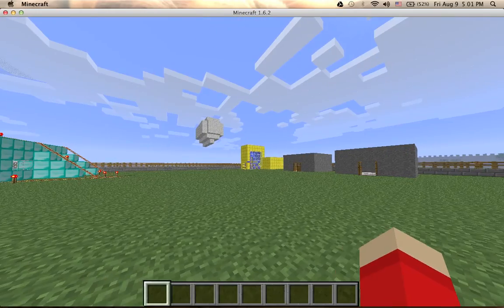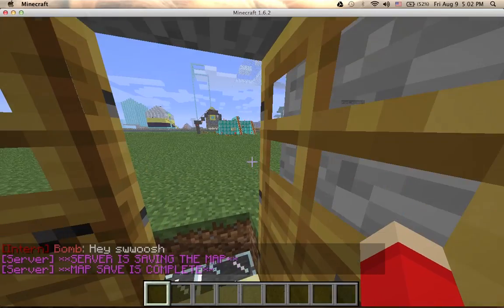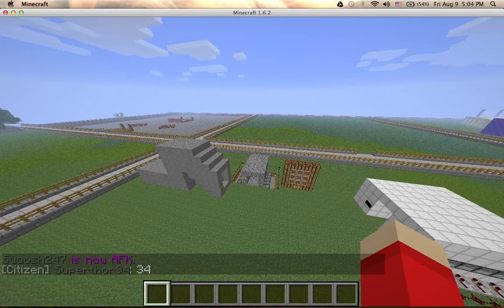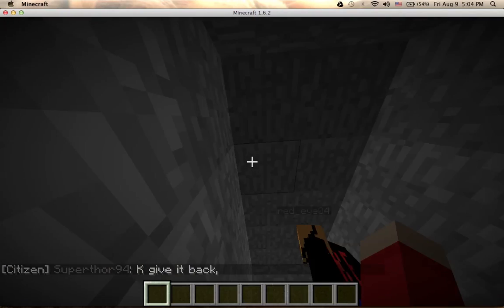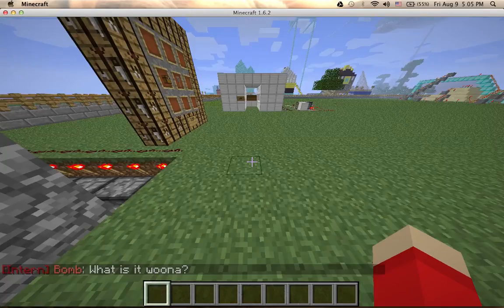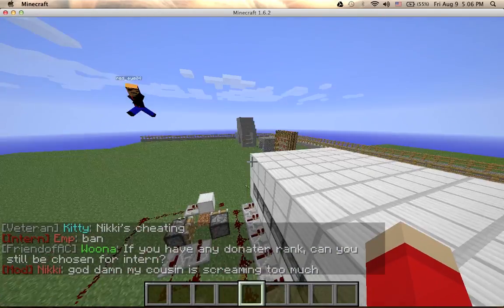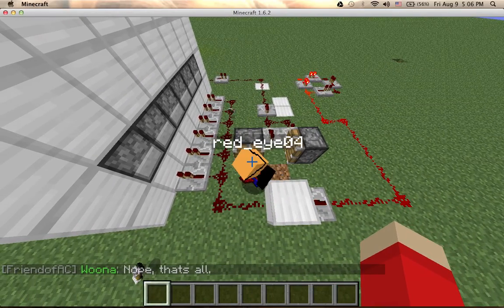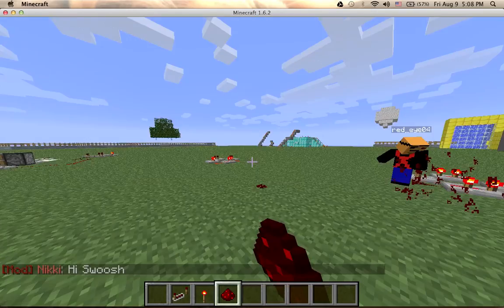Minecraft player and mob traps + redstone clock tutorial w/ red_eye04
These are some mob and player traps that i want to show. IP: mc.anticraft.info